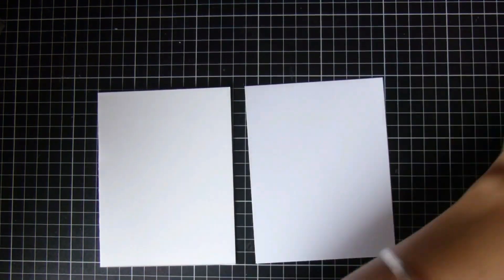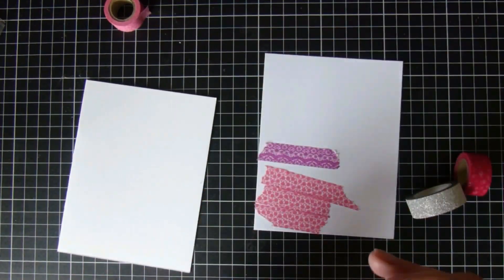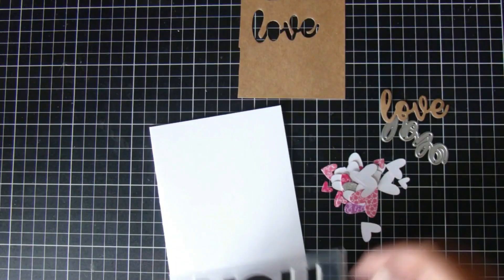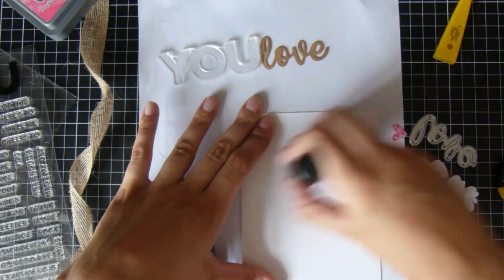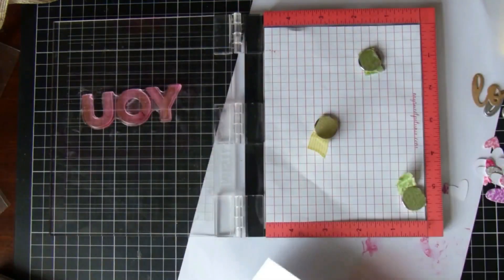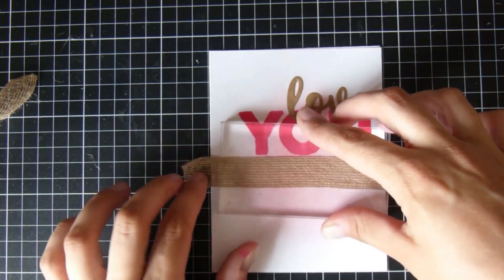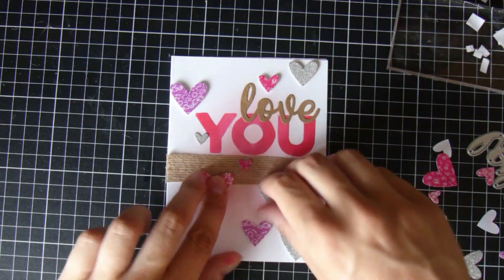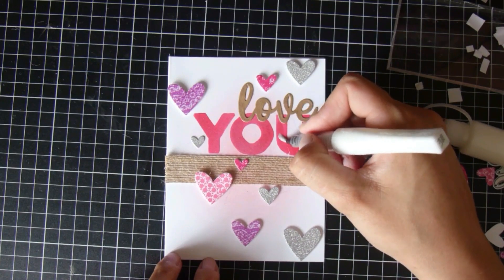Love you || Cardmaking || January